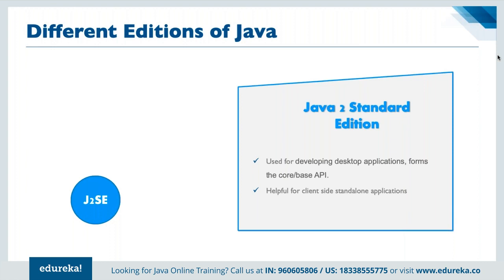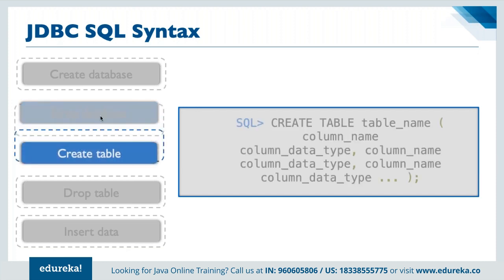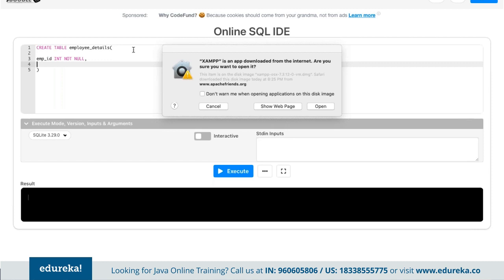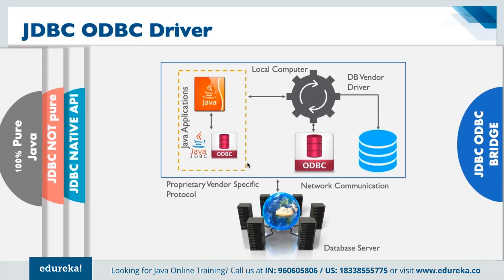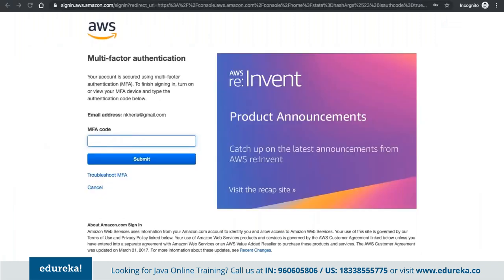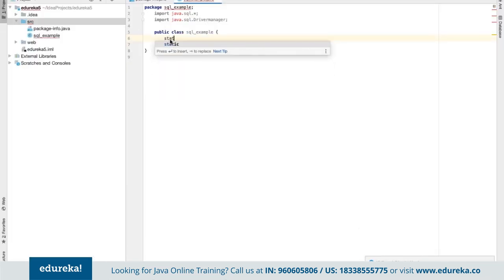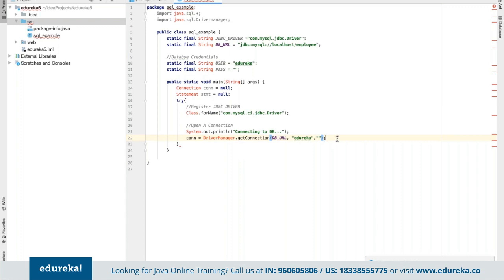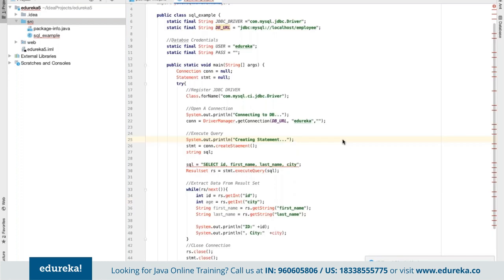JDBC Tutorial for Beginners | Java Database Connectivity | Java Training | Edureka Java Live - 2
This Edureka Live session on JDBC Tutorial will give you insights into how you can connect your Java application to a database along with hands-on examples.

1. This is a 7 Week Instructor-led Online Course, 45 hours of assignment and 20 hours of project work

2. We have a 24x7 One-on-One LIVE Technical Support to help you with any problems you might face or any clarifications you may require during the course.

3. At the end of the training, you will be working on a real-time project for which we will provide you a Grade and a Verifiable Certificate!

1. Develop the code with various Java data types, conditions, and loops.
2. Implement arrays, functions and string handling techniques.
3. Understand object-oriented programming through Java using Classes, Objects and various Java concepts like Abstract, Final etc.
4. Implement multi-threading and exception handling.
5. Use parse XML files using DOM and SAX in Java.
6. Write a code in JDBC to communicate with the Database.
7. Develop web applications and JSP pages.
8. Interact with the database using hibernate framework.
9. Write code with spring framework components like Dependency Injection and Auto Wiring.
10. Implement SOA using web services.